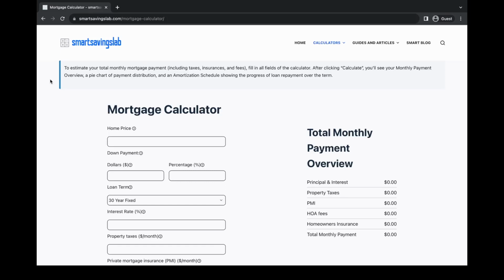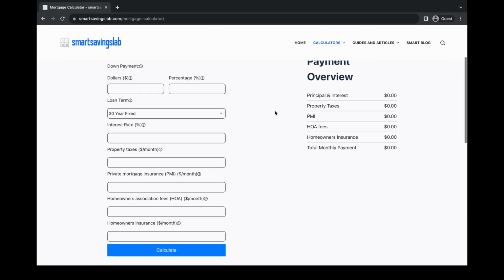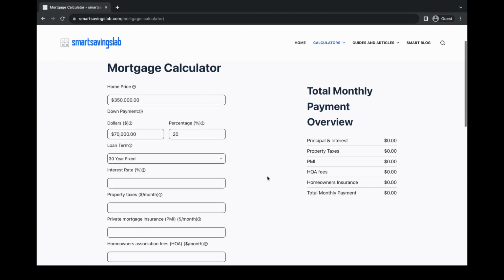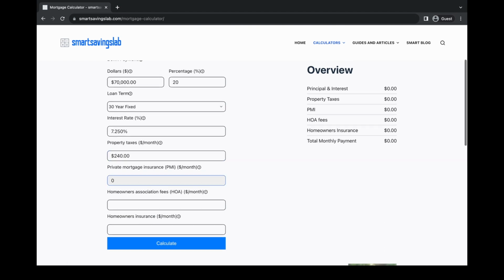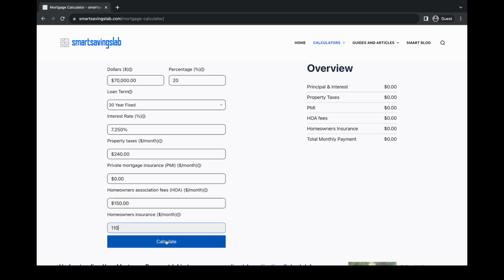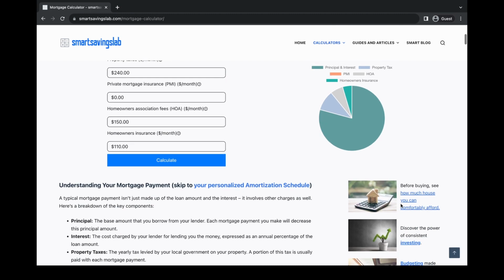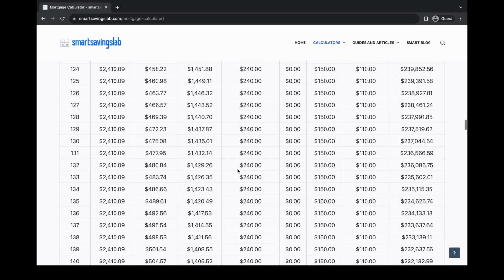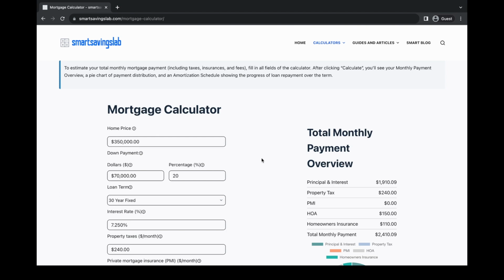Mortgage Calculator (with Amortization and Breakdown) - How to Calculate Mortgage Payments?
Here's a quick overview of how to use the FREE Mortgage Calculator at smartsavingslab.com. This mortgage calculator also provides an amortization schedule showing how your loan balance decreases over time, as well as a pie chart which breaks down each expense section. Plus additional information on each section.

In addition to the Mortgage Calculator, Smart Savings Lab has dozens of other free personal finance calculators, articles, and guides.

Smart Tools, for Smarter Savings.
for all things personal finance.